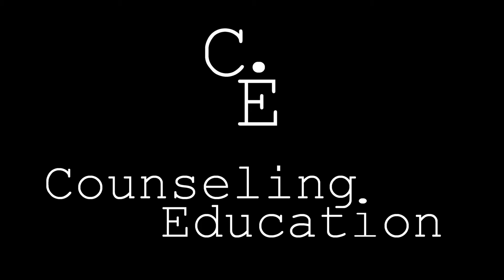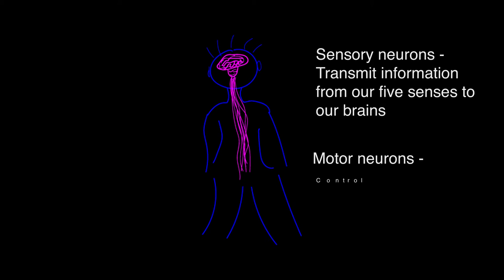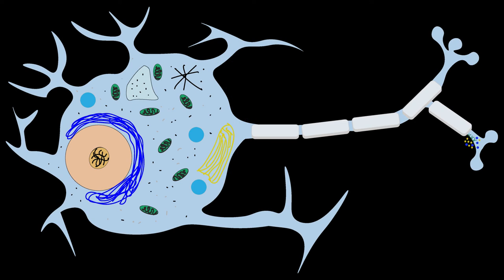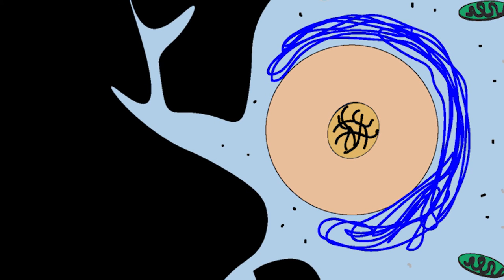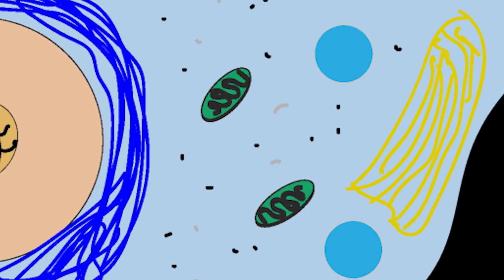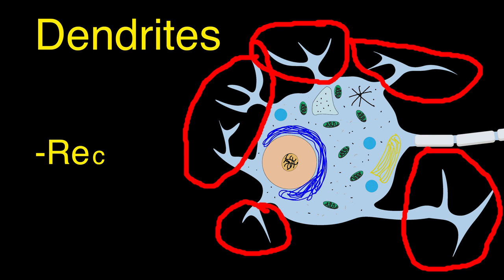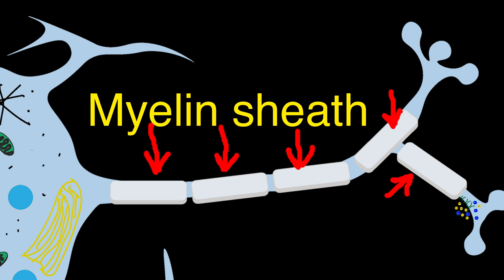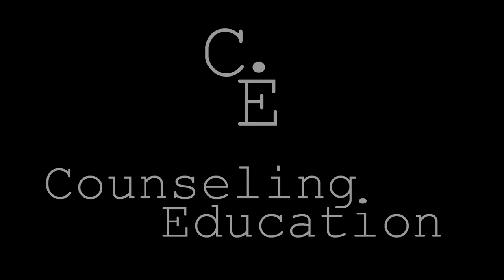Introduction to Neurons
This video provides an introduction to the various parts of a neuron including the soma (cell body), dendrites, axon, and terminal buttons. The information in this video provides a foundation for understanding signaling within neurons and signaling between neurons.